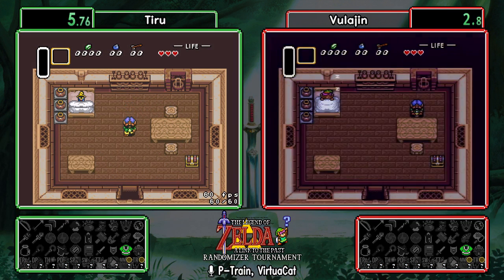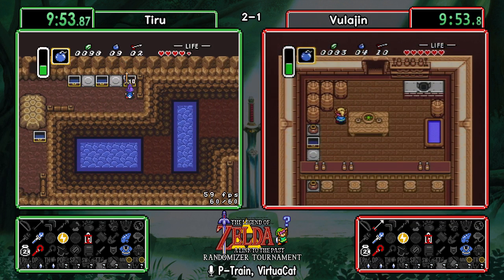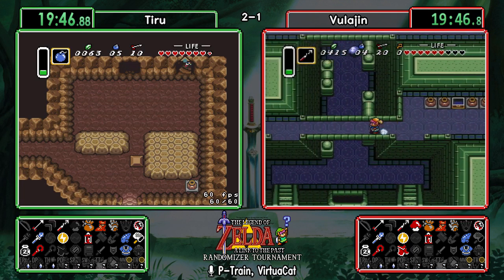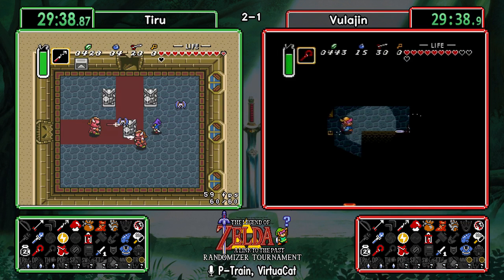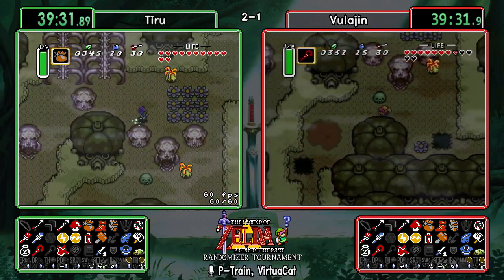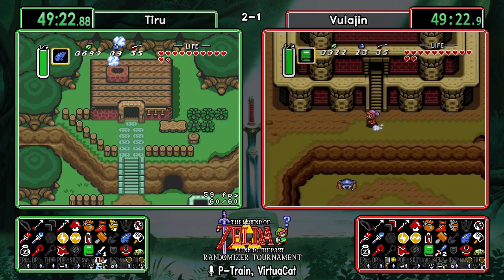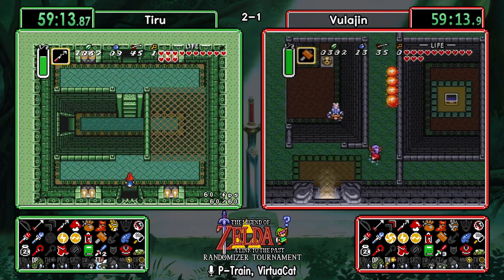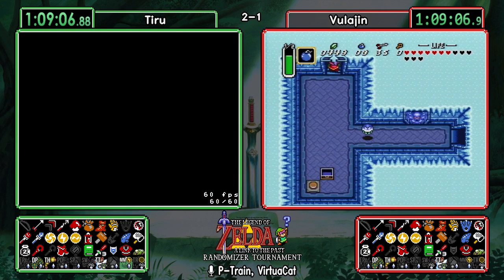Tiru vs Vulajin. ALTTPR Tournament Spring 2018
The Legend of Zelda: A Link to the Past Randomizer Tournament Spring 2018